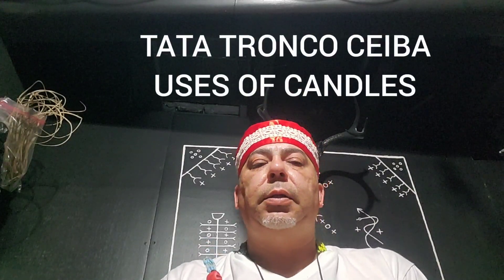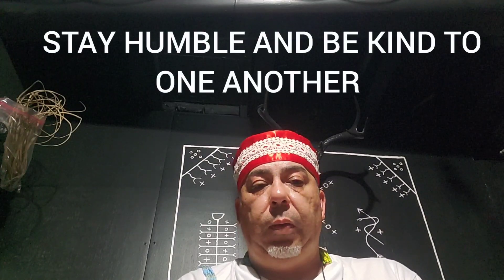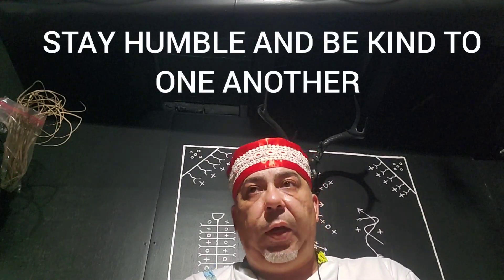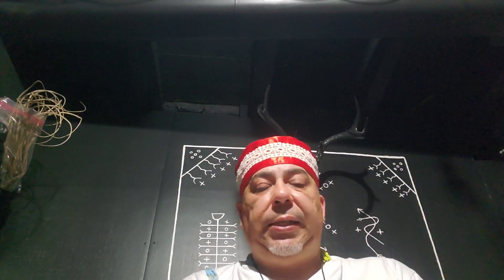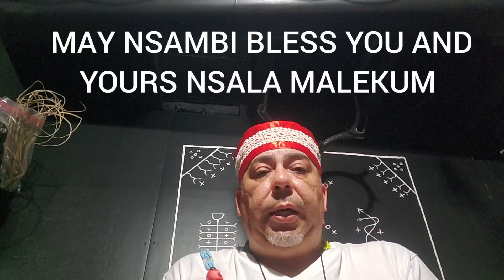USES OF CANDLES/PALO MAYOMBE IN ENGLISH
Candle works are an essential part of this beautiful religion called palo mayombe and all of the other African based religions in this video I talk about several colors of candles and their uses.